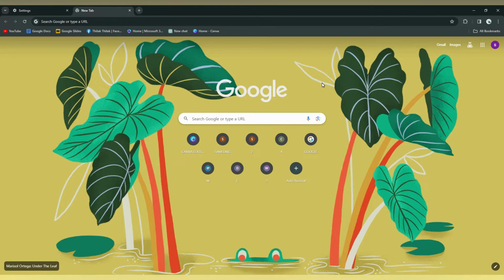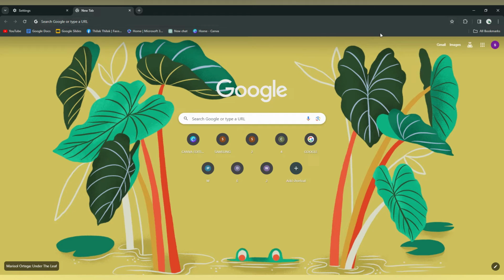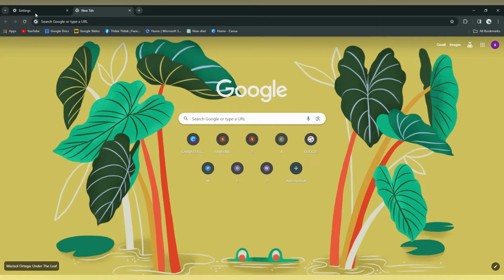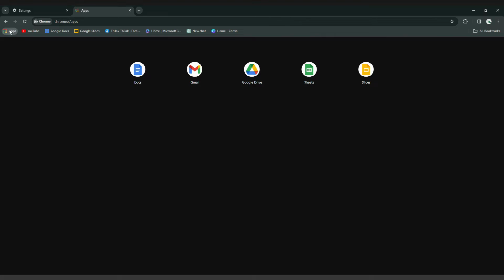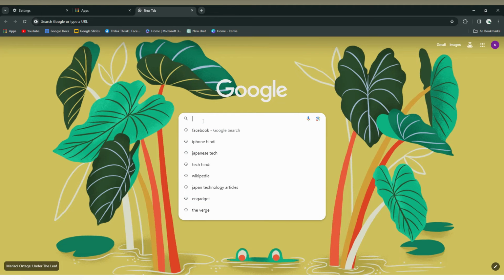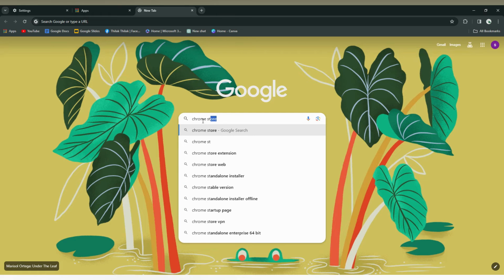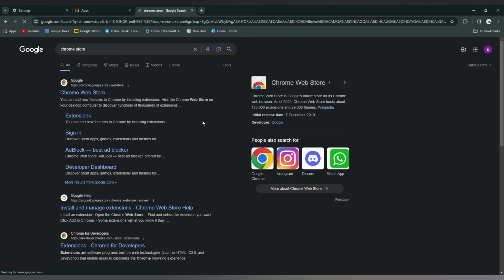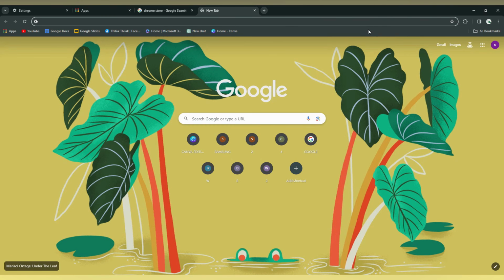How to fix apps shortcut icon missing on chrome browser | chrome show apps shortcut